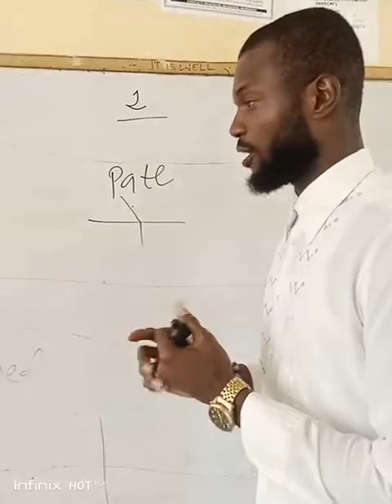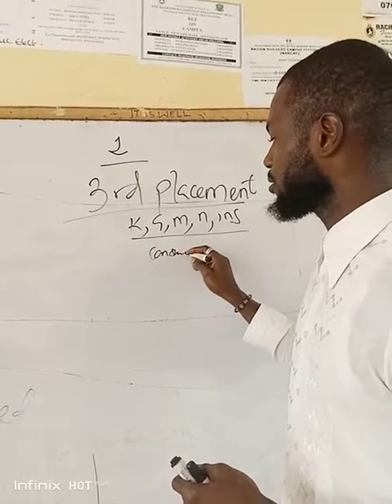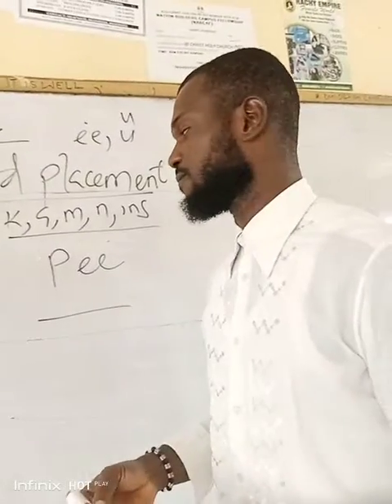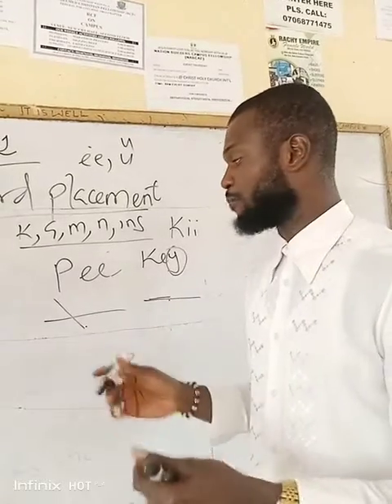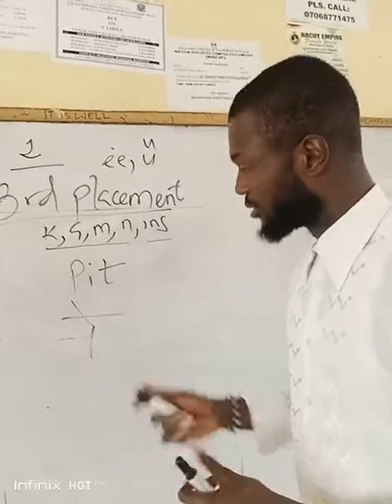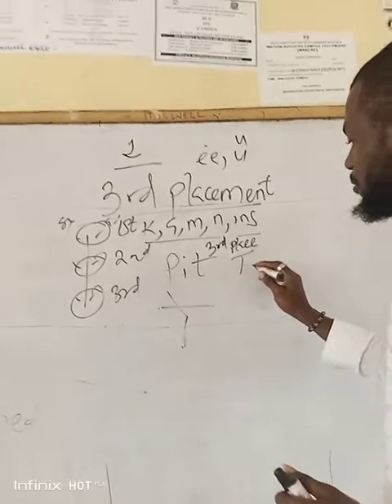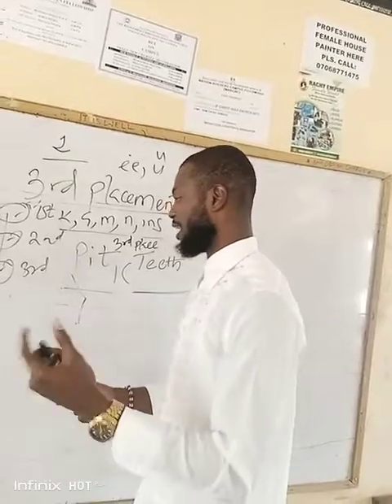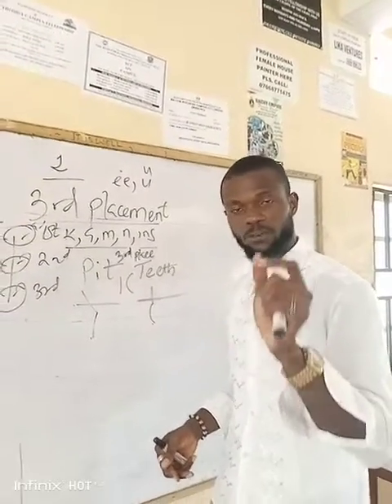3rd vowels placement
A part of placement that needs a staunch concentration...